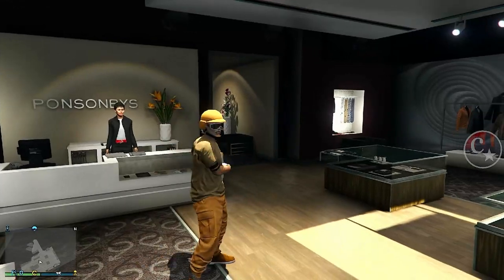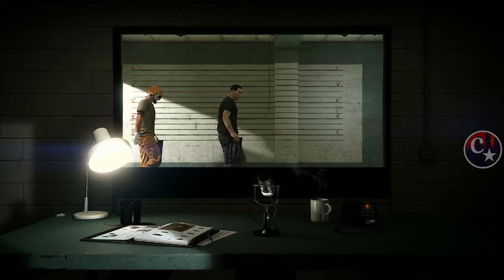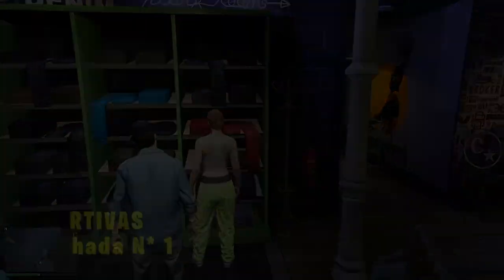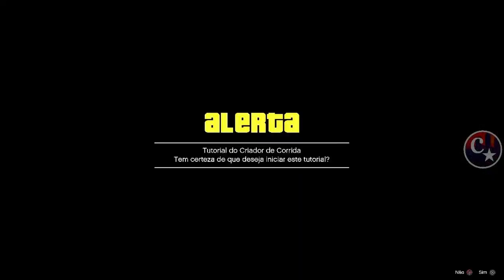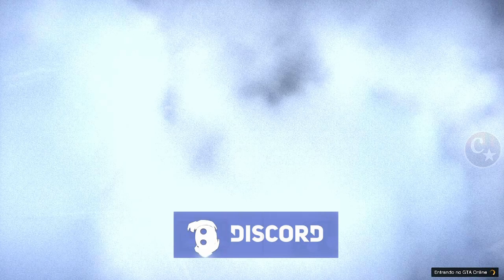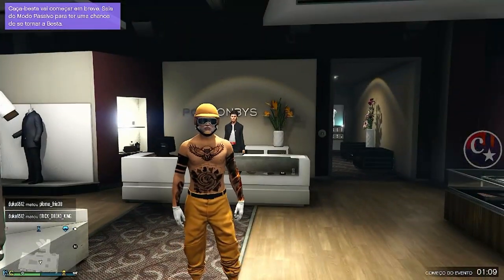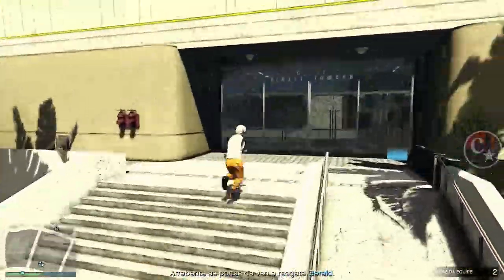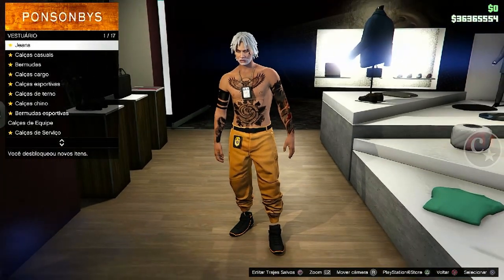💥NEW VIDEO💥COMO OBTER CRACHÁ IAA E DISTINTIVO SOLO😱MUITO RÁPIDO E FÁCIL PEGUE O SEU😂GTA5 ONLINE🔞🌐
▬▬▬▬▬▬▬▬▬▬▬ஜ۩۞۩ஜ▬▬▬▬▬▬▬▬▬▬▬▬▬▬
▓▓▓▒▒▒░░░ LEIA A DESCRIÇÃO DO VÍDEO ░░░▒▒▒▓▓▓ ▬▬▬▬▬▬▬▬▬▬▬ஜ۩۞۩ஜ▬▬▬▬▬▬▬▬▬▬▬▬▬

👉 FOUNDERS:
💥CARROS MODDEDS💥& CONTAS UPADAS P/ PS4:
♠  COMANDO CM74 - NOVO COMANDO
🎮 ID: PS4 - Capitaocaverna74 👈
🎮 ID: PS4 - Capitao74caverna 👈 👈
🎮 ID: PS4 - Capitao_74 👈
🎮 ID: PS4 - Capitao-74 👈
🌟🌟 CANAIS PARCEIROS 🌟🌟